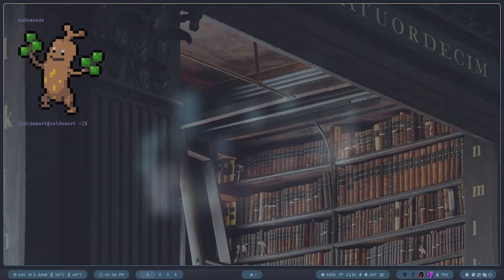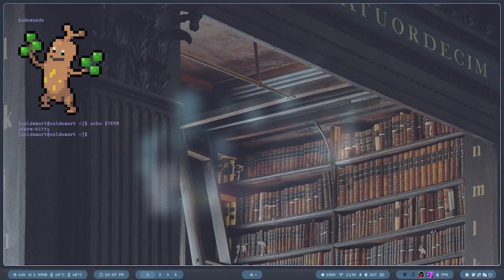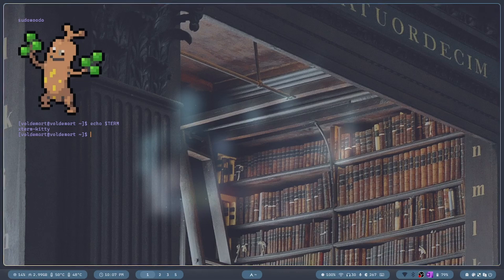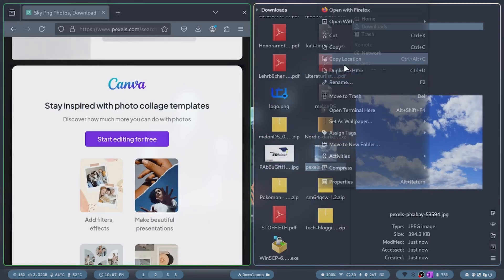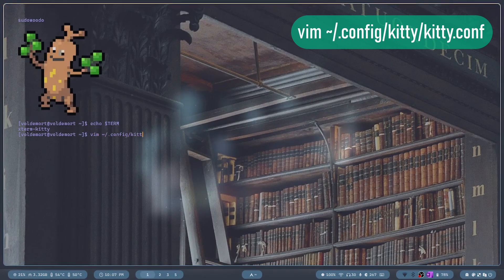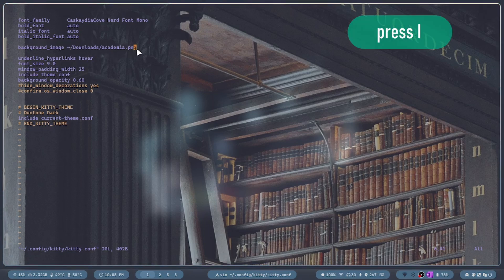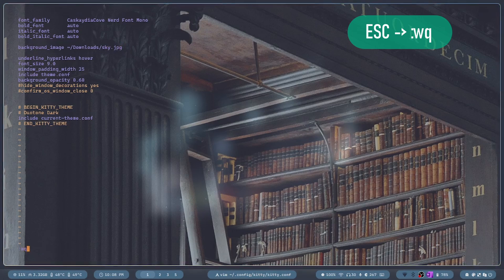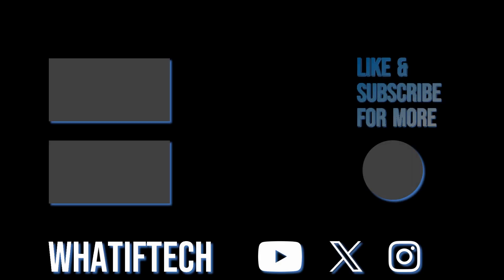How to change the background of your Kitty Terminal on Arch Linux in minutes!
Learn how to change the background of your Kitty Terminal on Arch Linux in just a few minutes! In this tutorial, we'll show you a step-by-step guide on how to personalize your terminal setup and give it a fresh new look. Whether you're a seasoned Arch user or just starting out, this video is perfect for anyone looking to customize their Linux terminal and make it truly unique. From changing the background to exploring different terminal themes, we'll cover it all. So, if you're ready to take your Kitty Terminal to the next level and make it a reflection of your personal style, be sure to watch until the end. With these simple and easy-to-follow instructions, you'll be enjoying your newly customized terminal in no time!